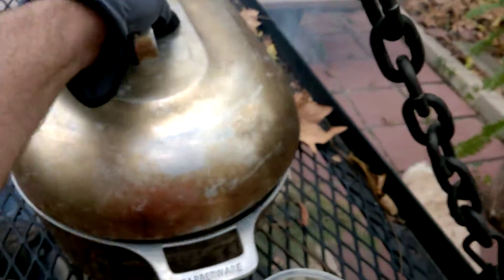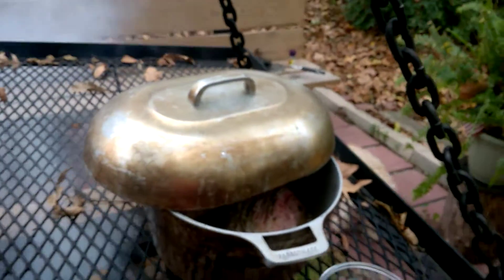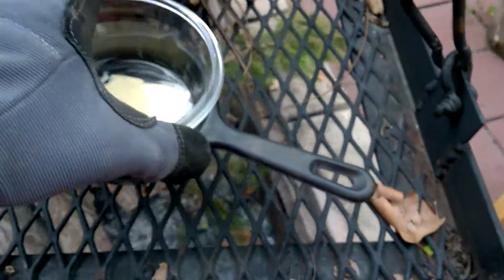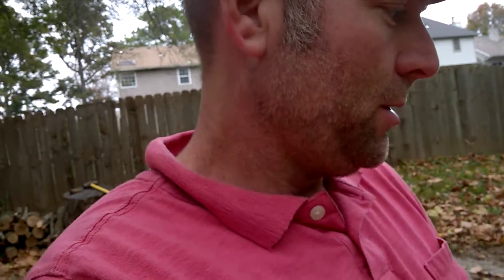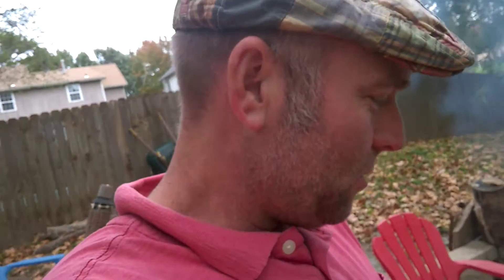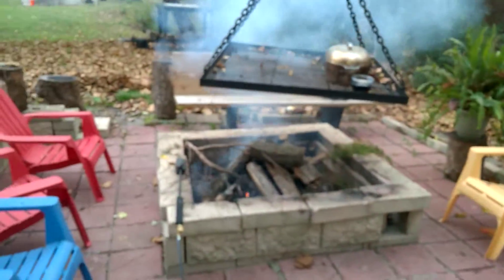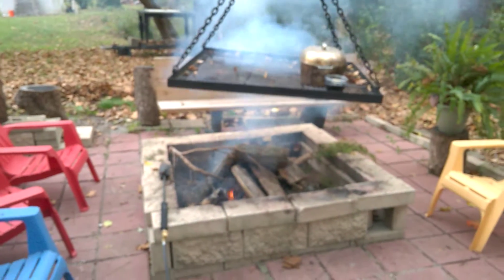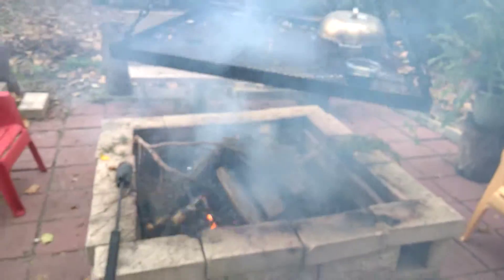Cheers from KC.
Pit Ruben sandwiches. Naan Mediterranean pizza.